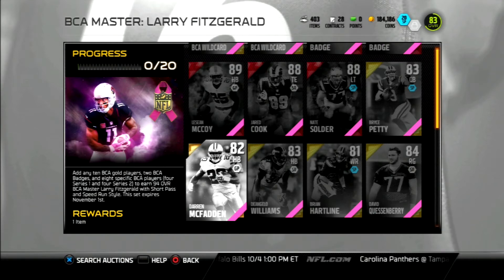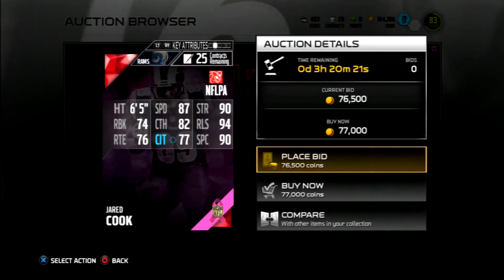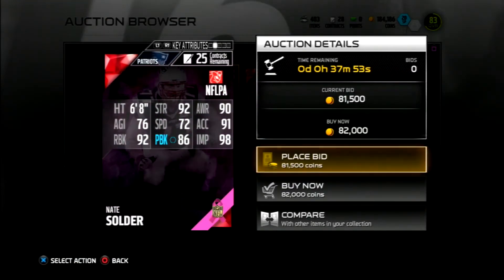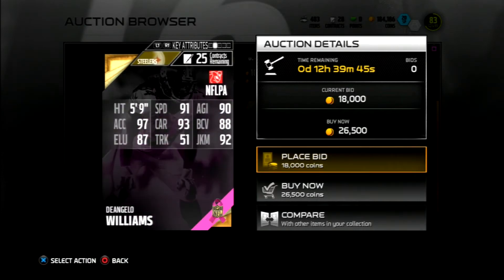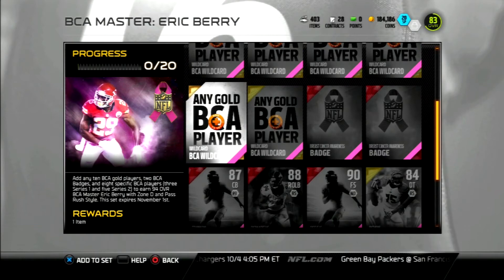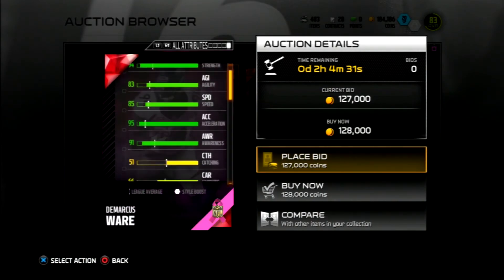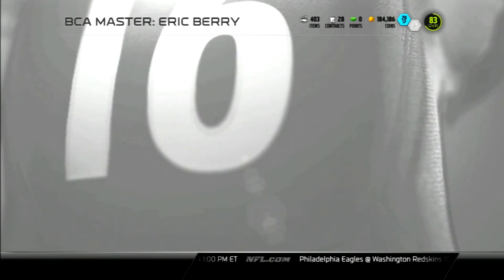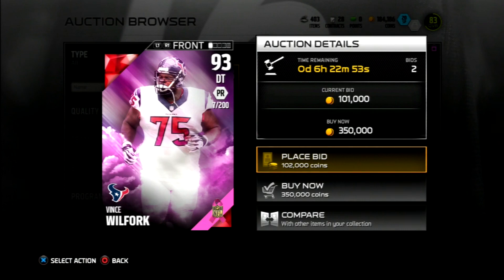MY OPINION ON THE BCA PROMO :: MADDEN 16 ULTIMATE TEAM PS3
madden 15
PlayStation 3
mut 15
ps3